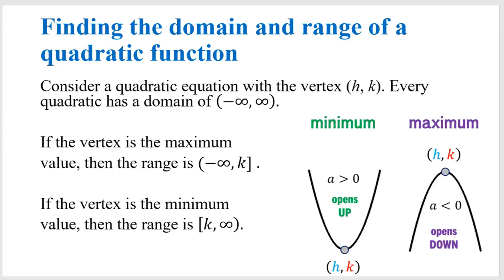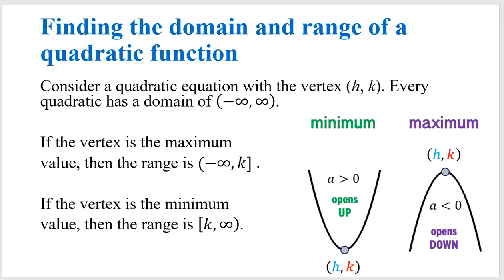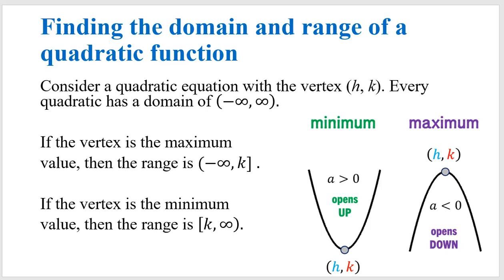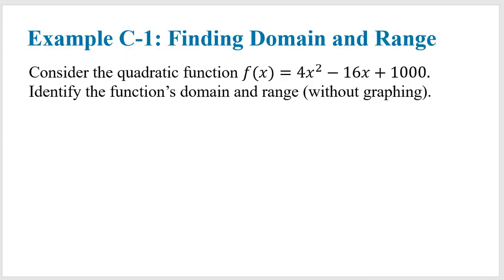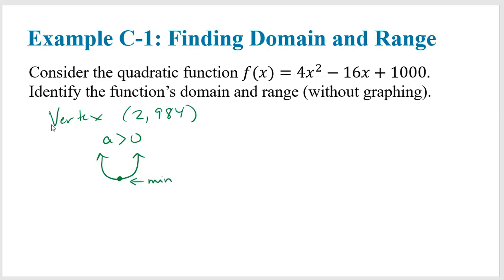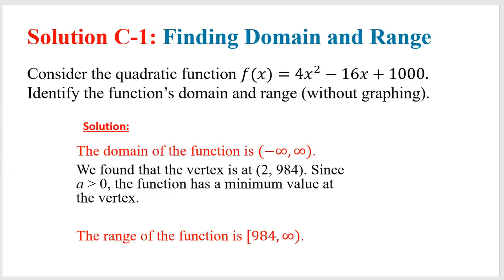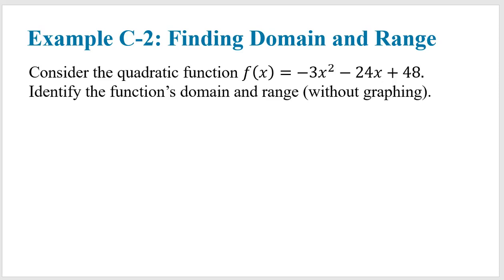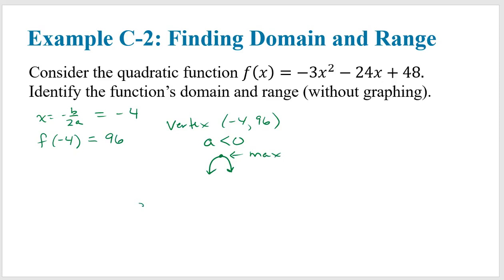Finding the Domain & Range of a Quadratic Function